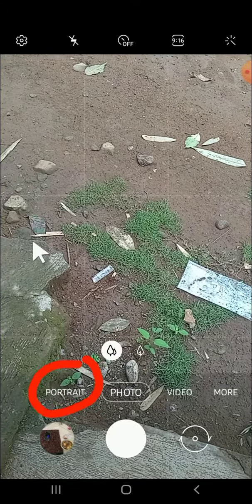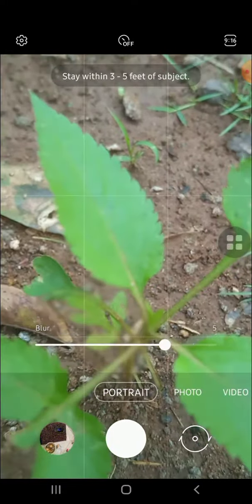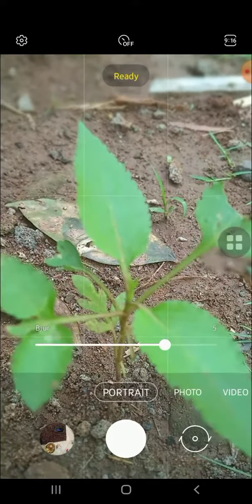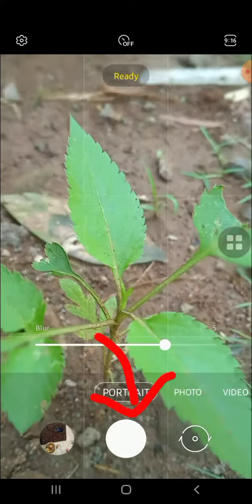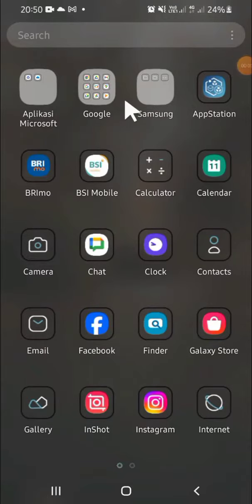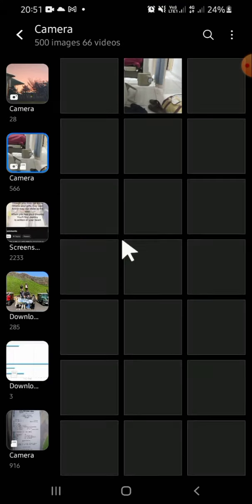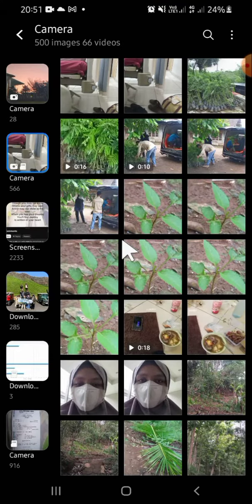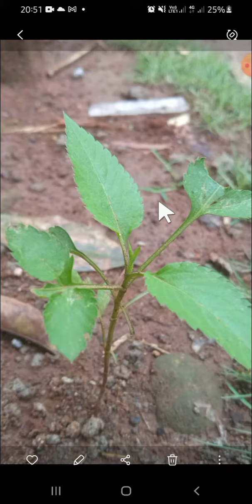❤ BASIC TRAINING: How to Blur background like DSLR in Android?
Ready to take your mobile photography to the next level? In this basic training session, we'll guide you through the process of achieving that coveted DSLR-like background blur effect right on your Android device. Say goodbye to mundane photos and hello to professional-looking captures!